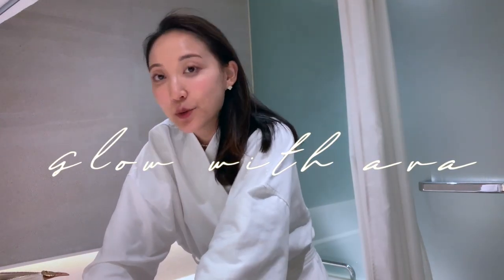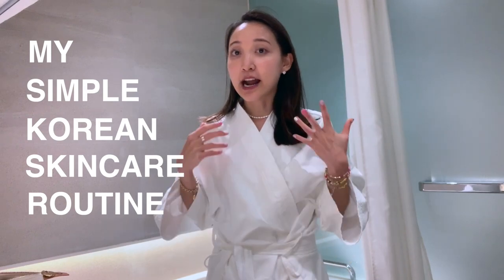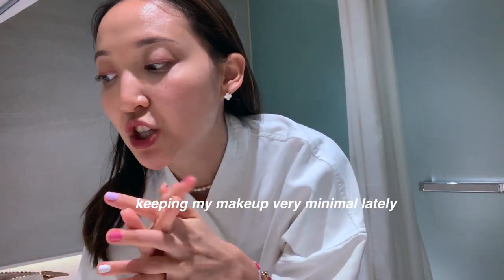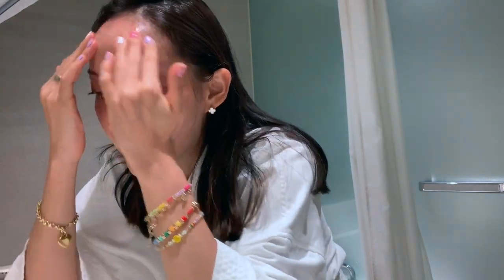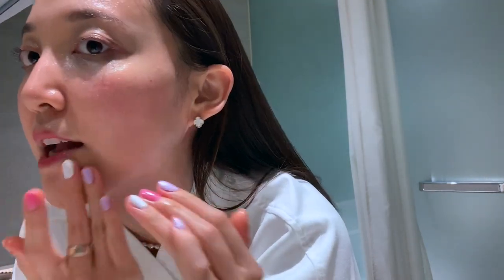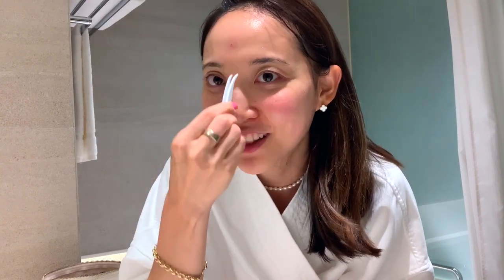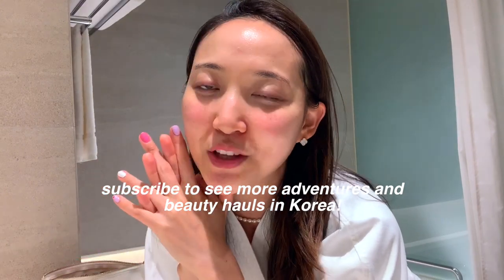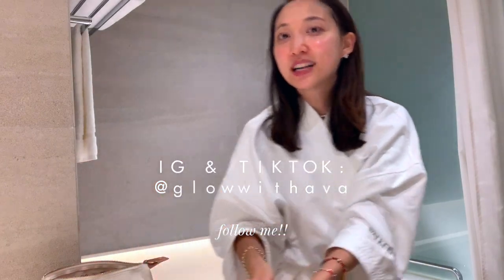My Korean Cleansing Routine For Clear Skin | glowwithava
I wanted to share my very simple skincare routine lately, with most of the focus being on a proper cleansing routine. My skin has been breaking out more than usual lately because of "mask-ne" but a good cleansing routine has saved my skin! Loving all the Kbeauty I have here with me in Seoul.
Say bye to maskne and stay safe everyone!

► PRODUCTS
Sioris Cleansing Oil

Gesgep Bare Pads

Missha Essence
Red Algae
First Treatment